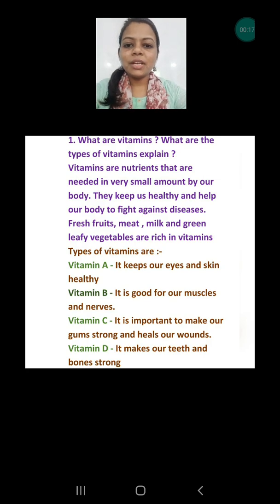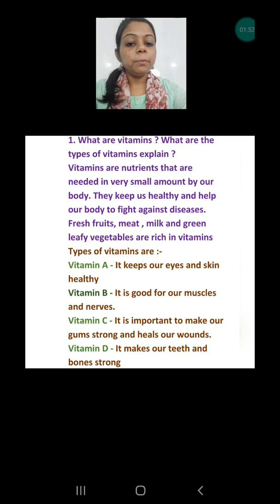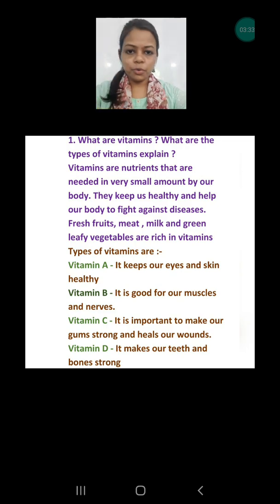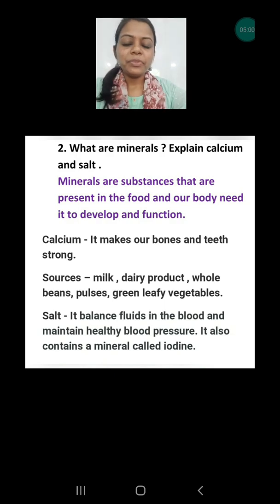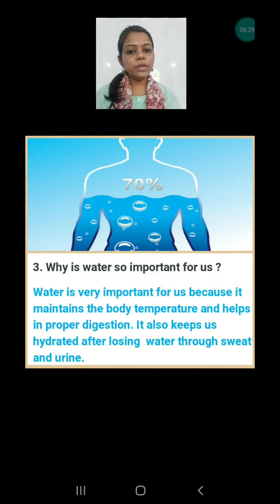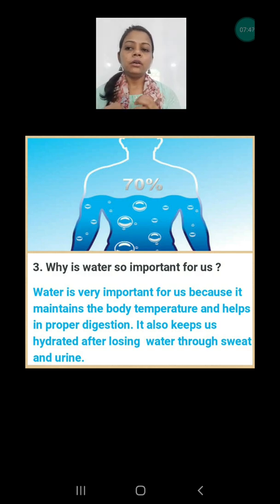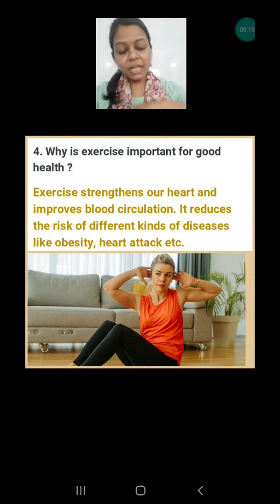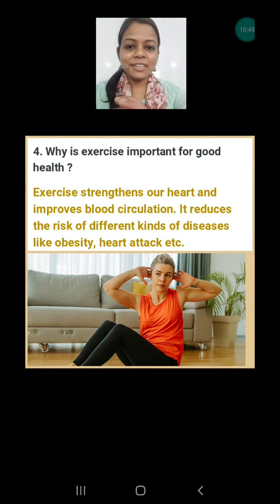std 4, science, ch 5